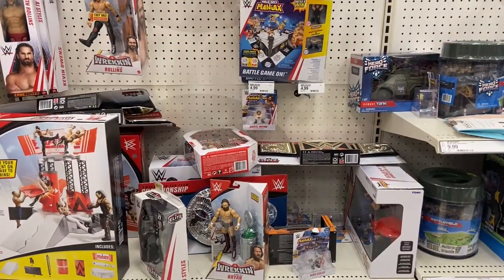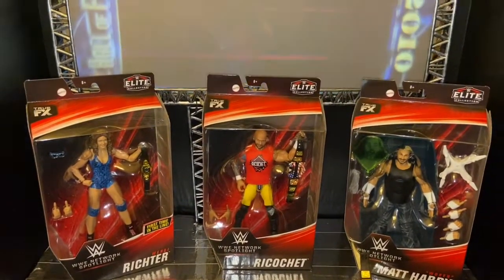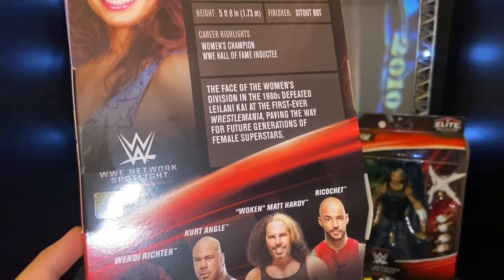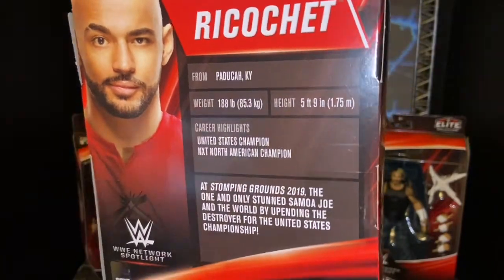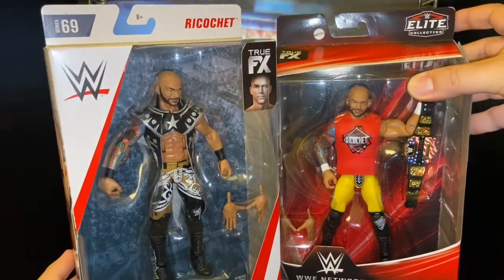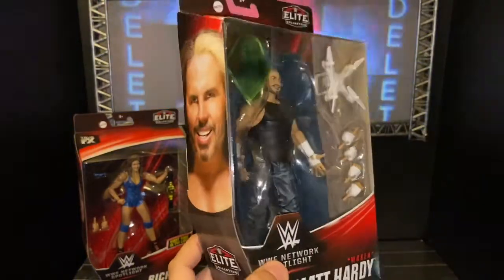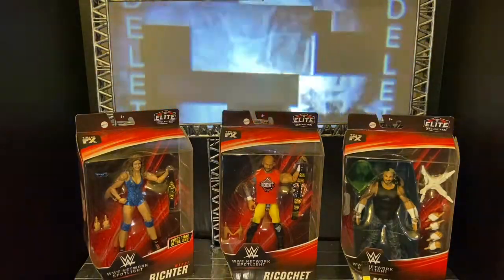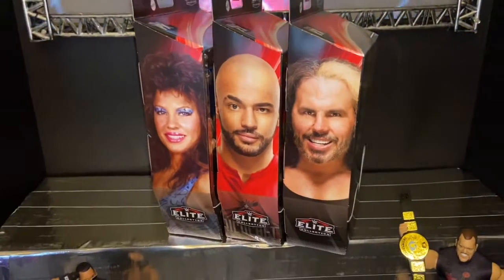WWE Network Spotlight Series 2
Finally found the Network Spotlight at Target. Let's take a look at Wendi Richter, Richochet and Matt Hardy.